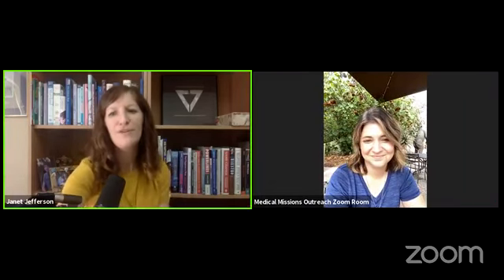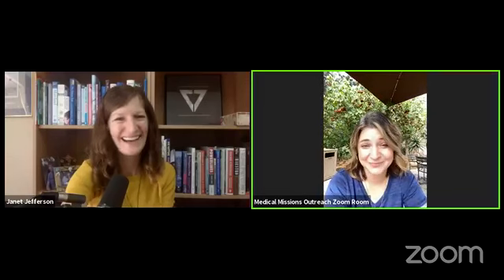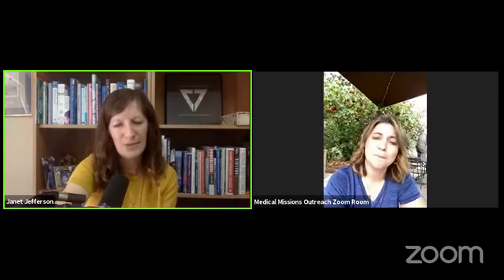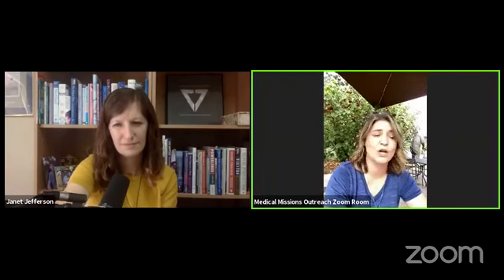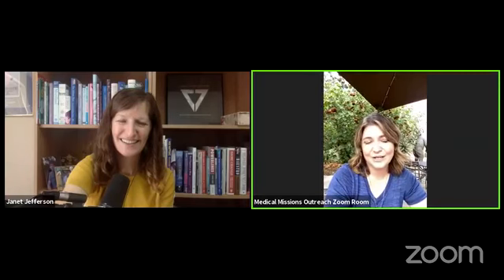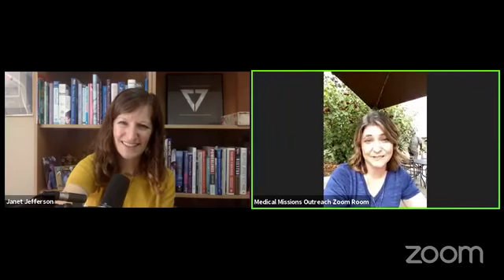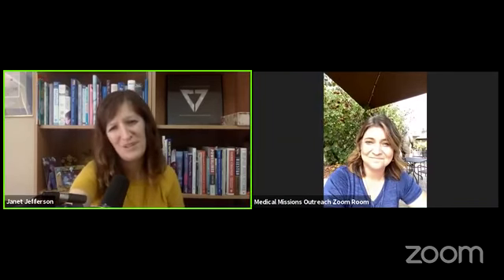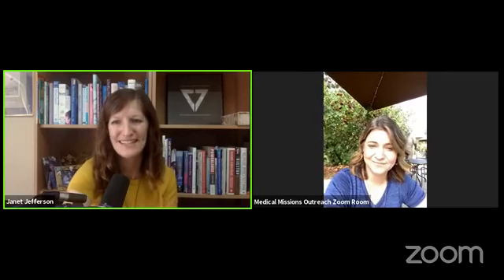Kelly Edmonson Road-Schooling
When a pandemic hits, why not buy an RV and travel around the country? Maryland mom Kelly Edmonson and her husband decided to take the plunge, and homeschool their way around the country with four kids!